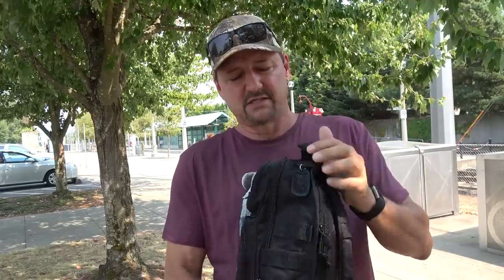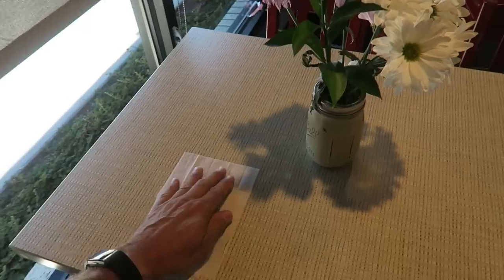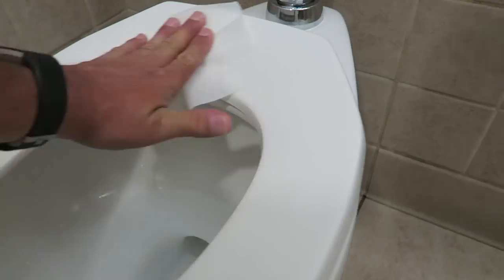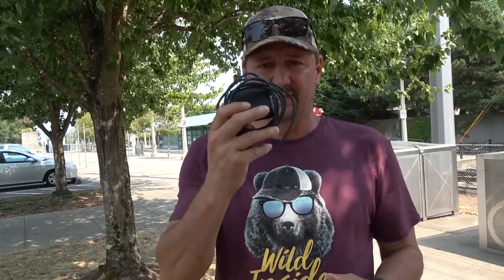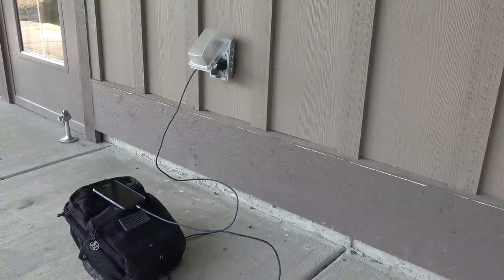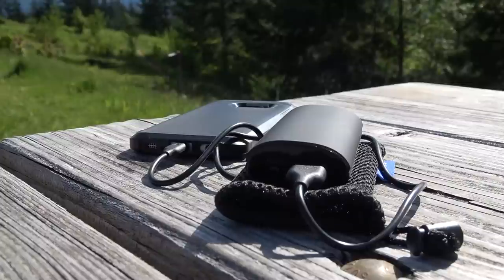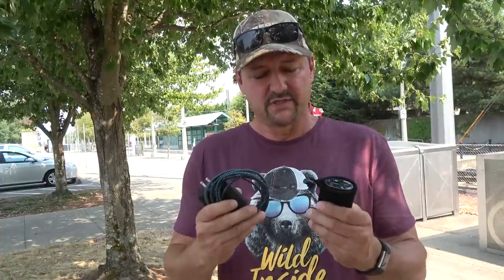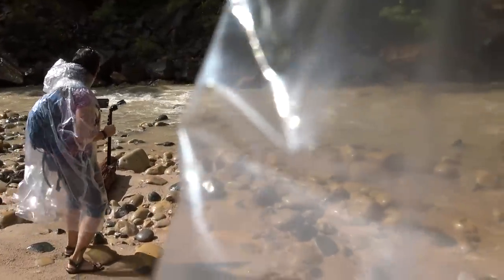Travel Items for Pack or Purse - Full Time RV Life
In this video, Bernie shares several small, lightweight travel items that can be carried in a purse or pack for travel and excursions.

Black Dog Tags for Pack or Purse I.D.
Buff (Tube, Multiclava)
Buff with UV Protection
Battery Pack (Charge Cell Phone, etc)
Individually-Wrapped Antibacterial Wipes
Lightweight, Compact Rain Poncho

One of the best ways that we SAVE MONEY when TRAVELING is by using a discount camping club

=== VIDEO CAMERAS ===

Sony FDR-AX53

Sony FDR-AX100

=== ACTION CAMERAS ===

GoPro Hero5

Sony FDR-X3000

=== MONOPOD ===

Sirui "Monopod"

=== MICROPHONES ===

Sennheiser Wireless

Dual Wireless Mic Option

Giant Squid Lav Mic

ATR Lav Mic (w/20' cord)

WildOnTheGo is a participant in the Amazon Services LLC Associates Program, an affiliate advertising program designed to provide a means for sites to earn advertising fees by advertising and linking to Amazon.com.